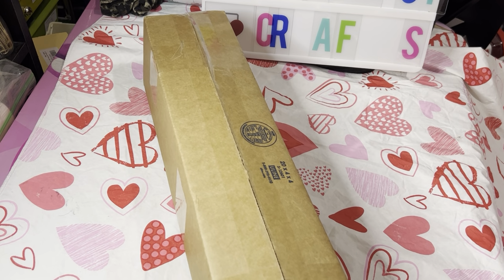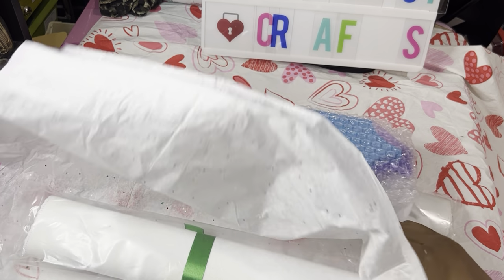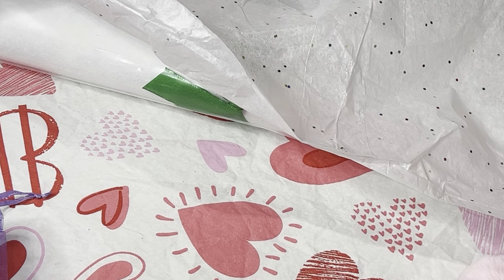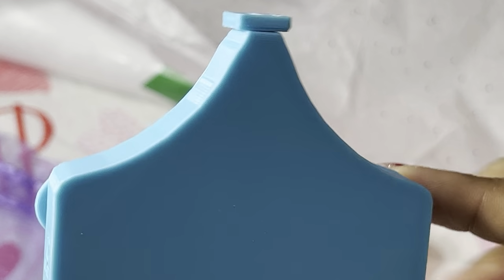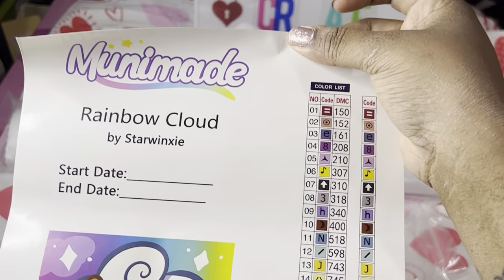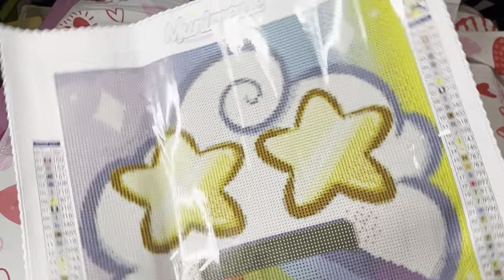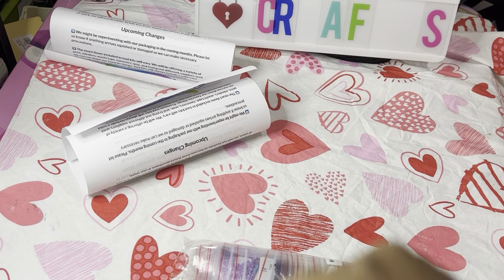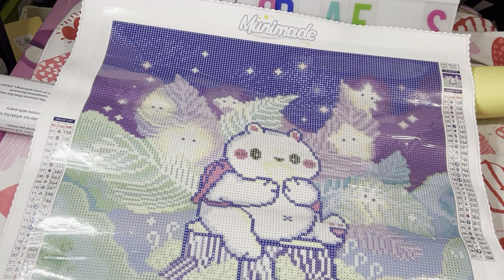Munimade Rainbow Cloud diamond painting Unboxing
I purchased 2 diamond paintings from Munimade.com along with an upgraded tool kit.

Rainbow cloud

Winston’s Prize

App used to store diamond paintings: GemsFlow